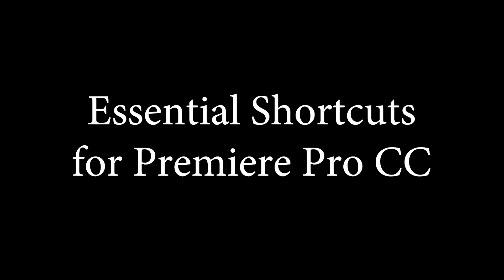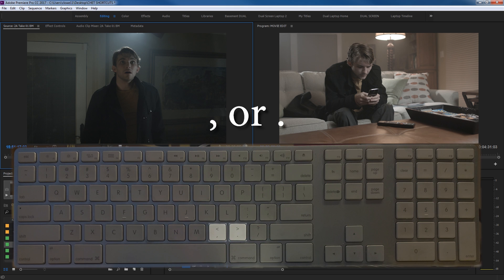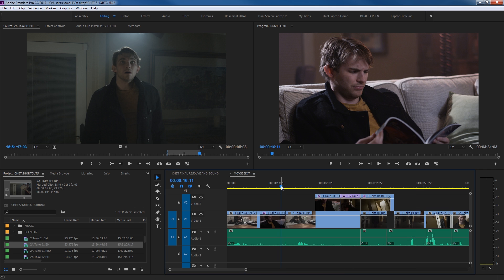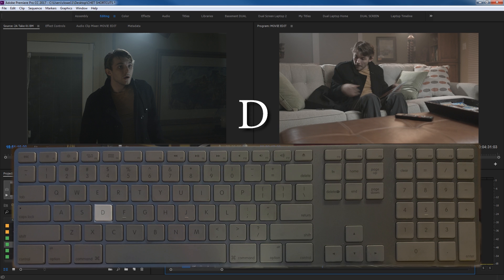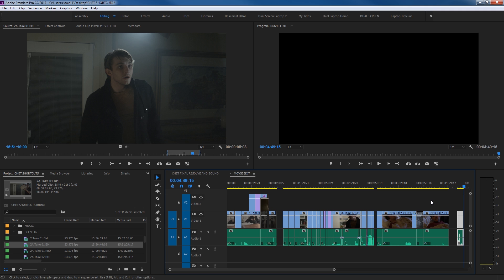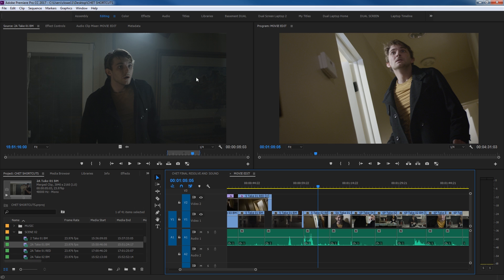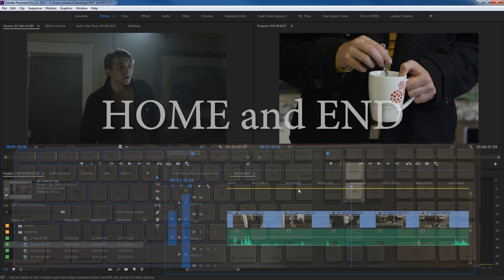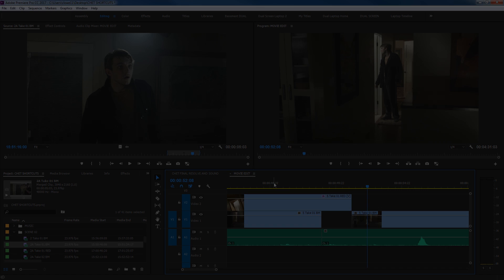Adobe Premiere Pro 2017 Essential Keyboard Shortcuts, Tips, Tricks for Fast Editing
I show the 15 most essential keyboard and mouse shortcuts in Premiere Pro to make editing quicker and smoother.